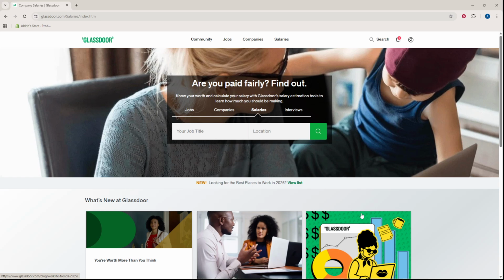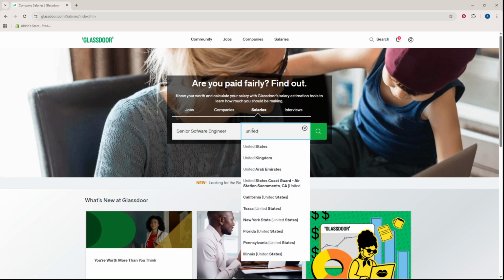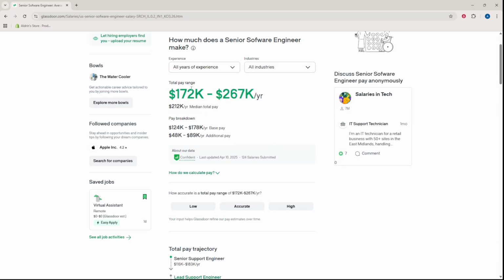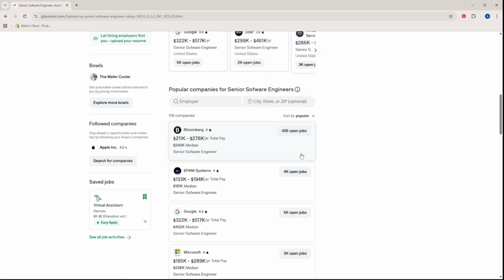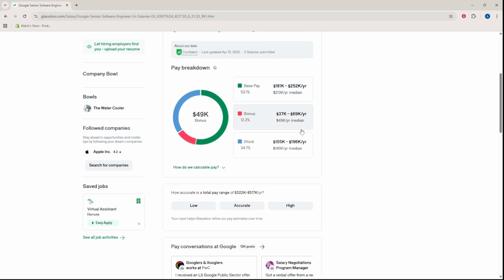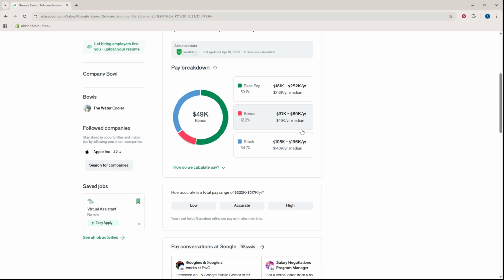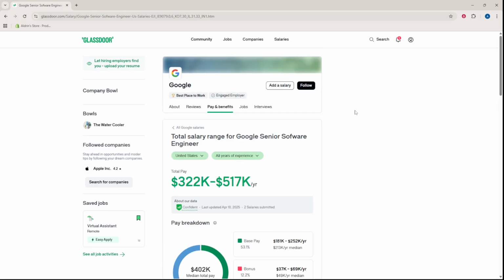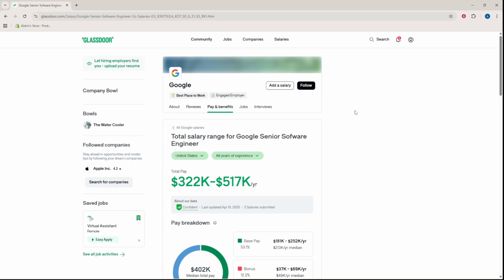How To Check Salaries On Glassdoor [Step-By-Step]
Knowing your market value is critical before negotiating pay or accepting an offer. In this step-by-step tutorial, you’ll learn how to check salaries on Glassdoor so you can see real compensation data based on job titles, experience levels, and locations.

🔹 What You’ll Learn:

How to open the salary search section inside Glassdoor

How to enter job titles and compare roles accurately

How to filter results by city or remote positions

How to read base pay, bonuses, and total compensation

How to understand salary ranges and averages

How to use company-specific salary pages

How to compare experience levels like entry or senior

How to prepare stronger salary negotiations

💡 Pro Tip: Check multiple locations and companies to find realistic ranges. This gives you leverage during negotiations and prevents accepting offers below your true market value.

By the end of this video, you’ll know exactly what you’re worth and walk into interviews or negotiations with confidence backed by real data.